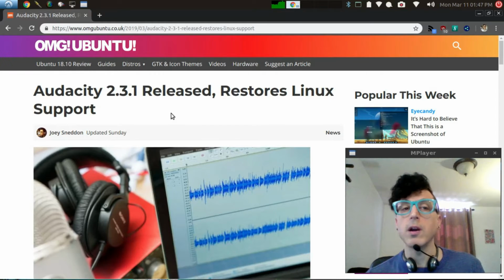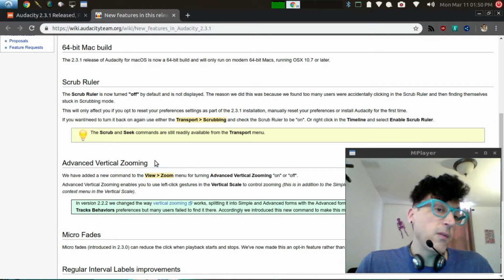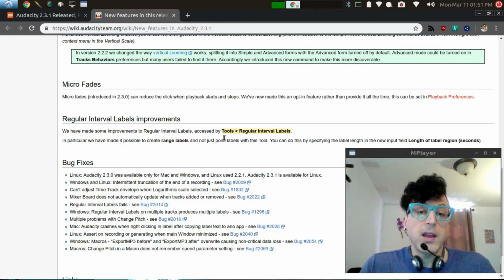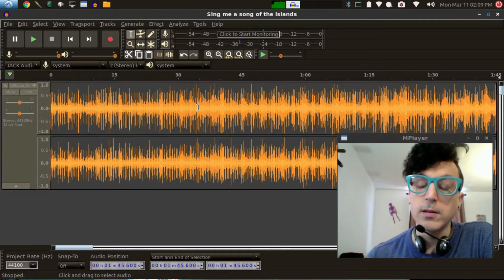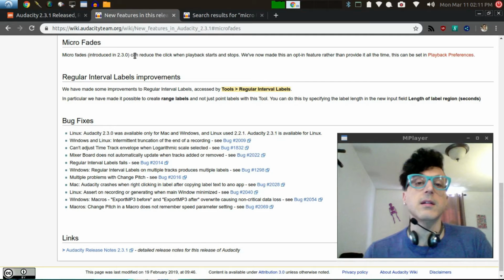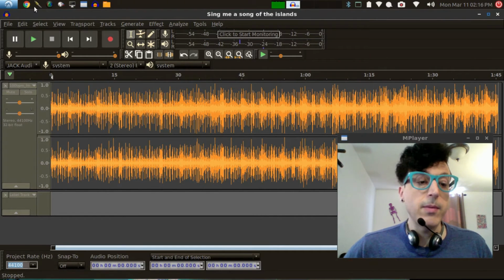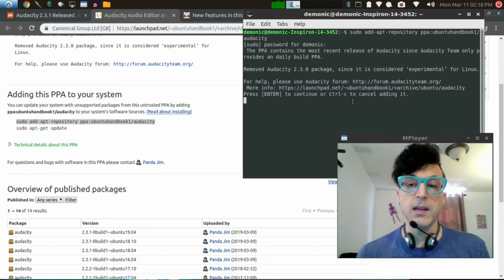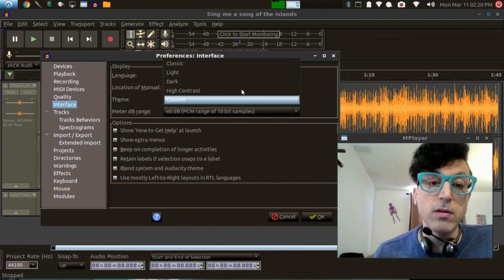Audacity 2.3.1 Released For Linux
The amazingly popular audio editor/recorder has recently updated to version 2.3.1 and reestablished support for Linux. The previous version had no Linux support due to a bug that was never resolved, but now it's back on track. In this video I go though the new features as well as give some examples as to how to use them.